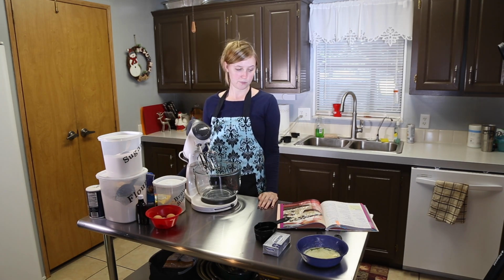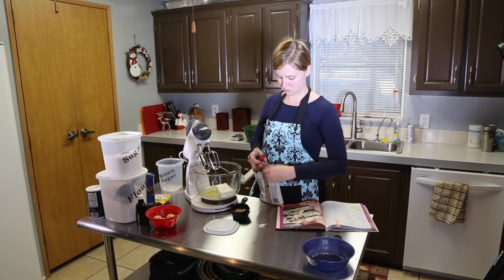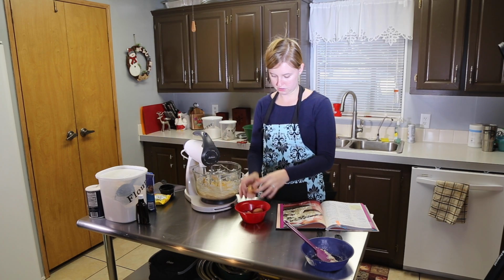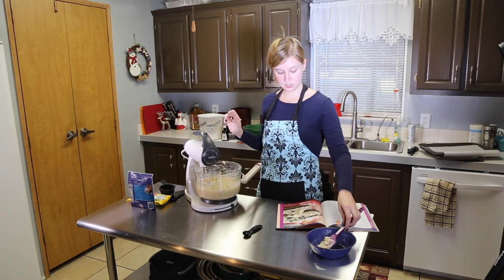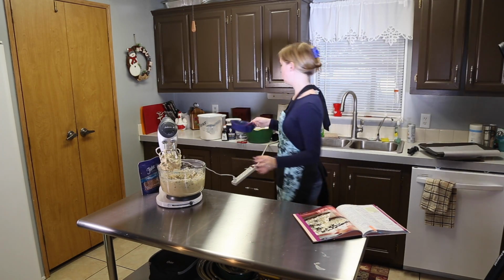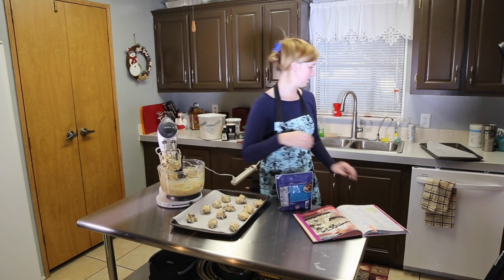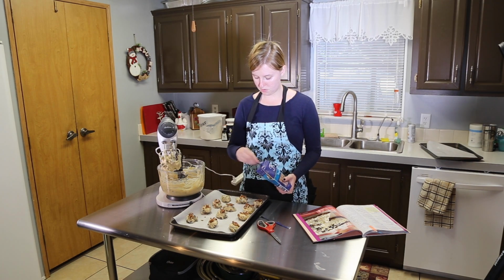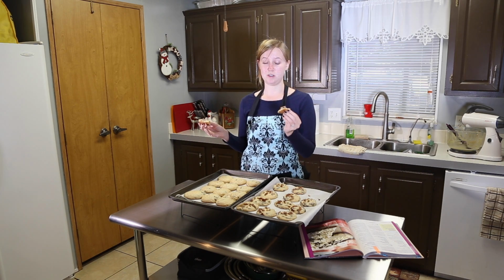Yum! | Pecan Chocolate Chip Cookies | Cookie Recipe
Yummy Pecan Chocolate Chip Cookie from Taste of Home Recipe Book.